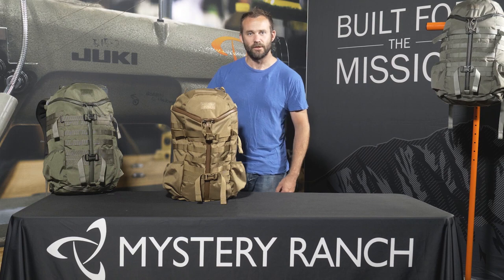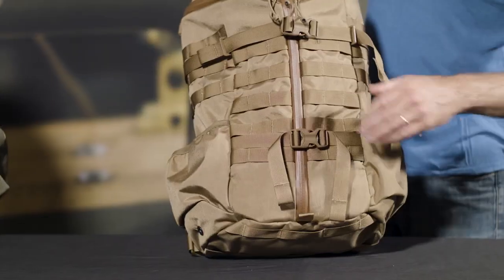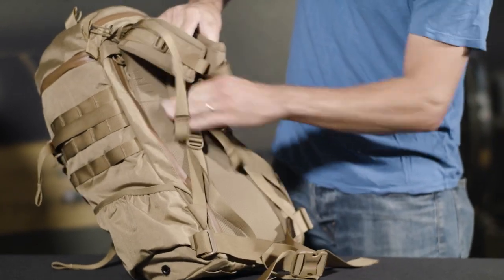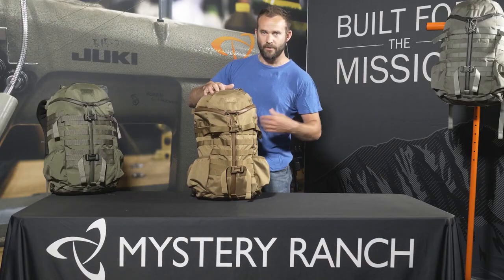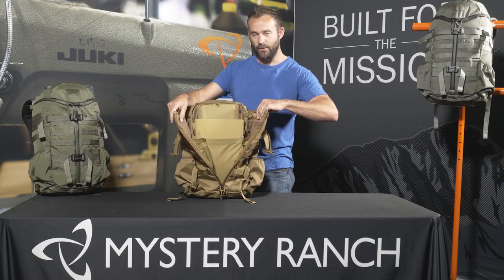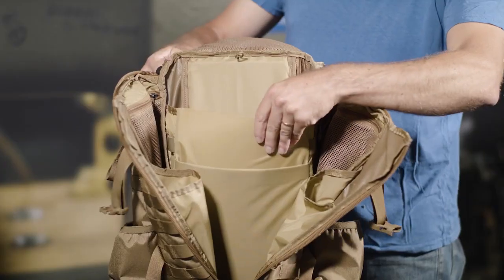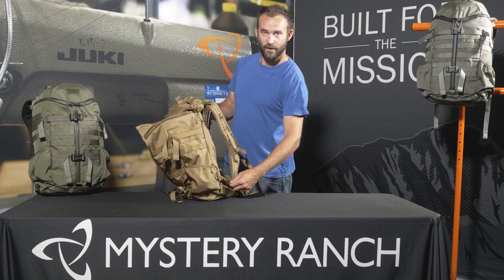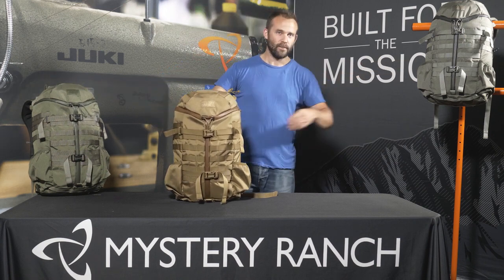2 Day Assault Pack Tactical EDC Backpack Mystery Ranch เป้เดินทาง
ส่งด่วนภายใน 2 ชม. จากเมืองทองธานี โทร 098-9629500
บริษัท อิมแพค เอาท์ดอร์ แอนด์ แคมป์ปิ้ง จำกัด
50/992 หมู่ที่ 9 ตำบล บางพูด อำเภอ ปากเกร็ด จังหวัด นนทบุรี 11120